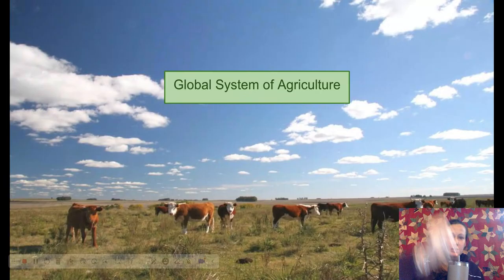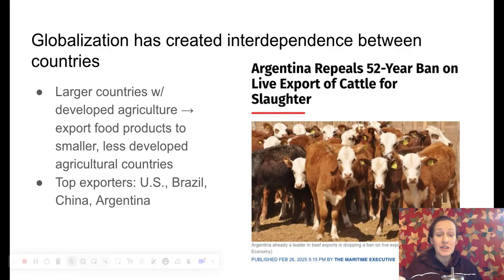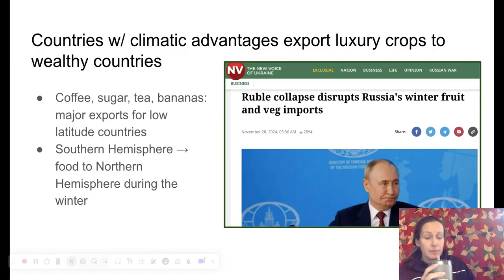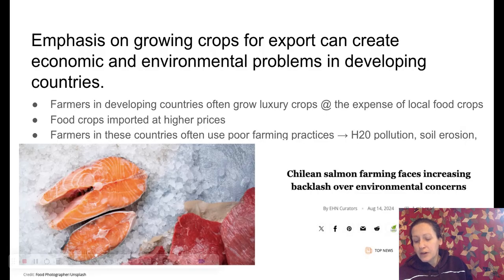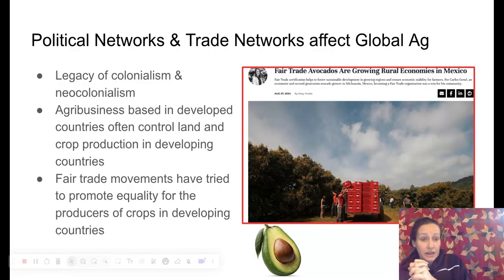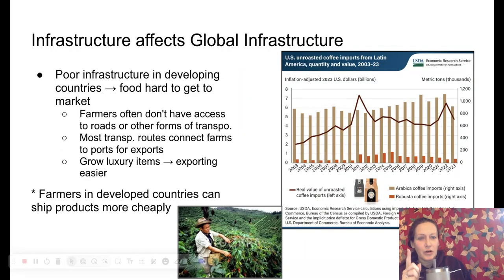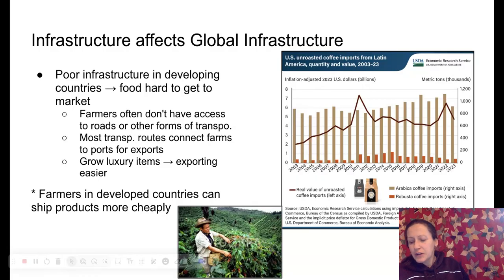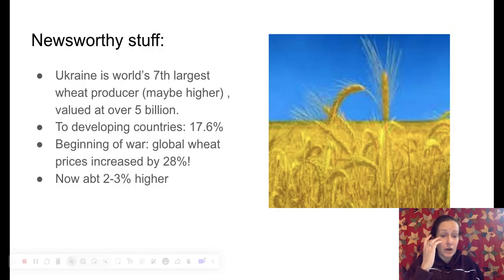Global Systems of Agriculture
Let's learn about exports, imports, the global supply chain, infrastructure, political relationships, who Vietnam just surpassed in banana exports, and more about that Forth of July potato salad.

Aligns with AP Human Geography 5.9